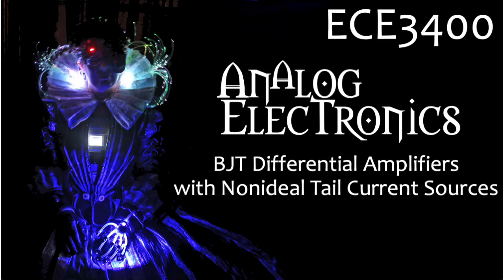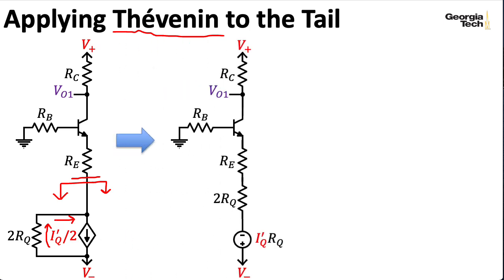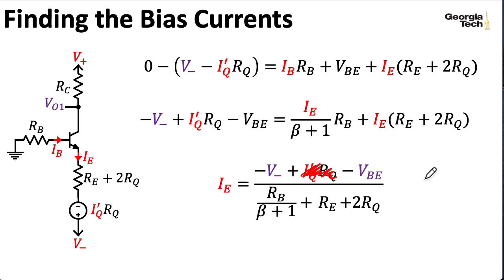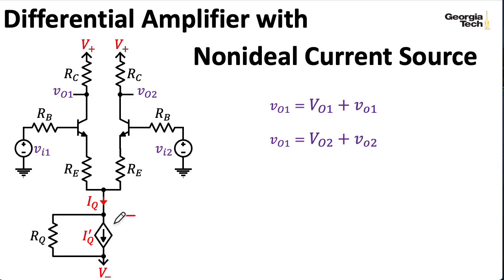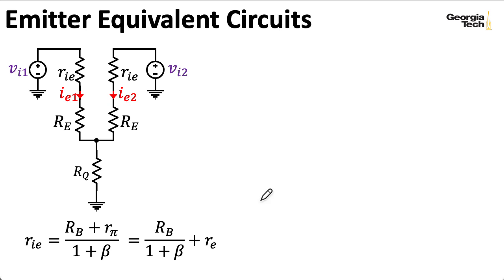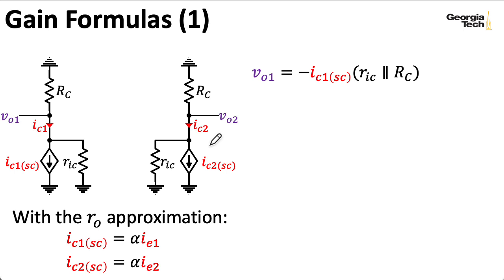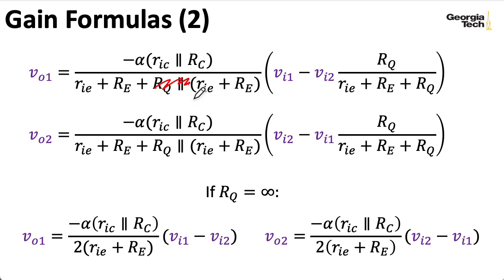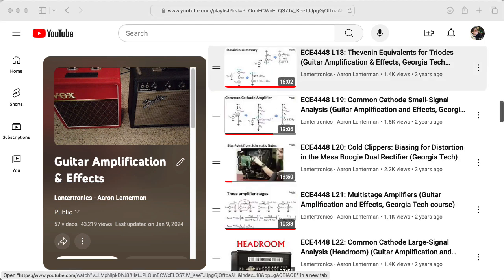ECE3400 L21: BJT Differential Amplifiers with Nonideal Tail Currents (Analog Electronics)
0:00 Introduction
1:00 Bias calculation setup
3:11 Bias currents
5:39 Bias voltages
7:20 Small-signal parameters
7:42 Long-tailed pairs
8:30 Small-signal circuit
9:13 Emitter currents
12:39 Collector currents
14:03 Collector equivalent resistance
15:09 Gain formulas
16:04 Output impedance
16:13 Input impedance
17:16 Multistage amplifier interpretation
17:47 Vacuum tubes